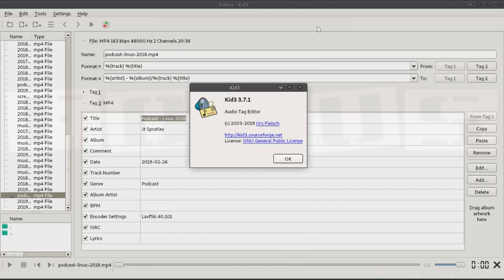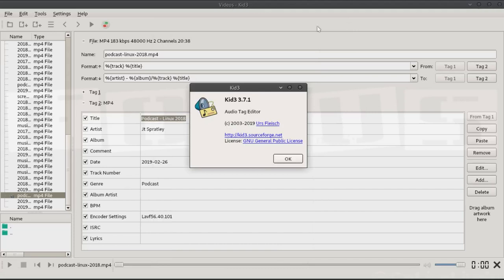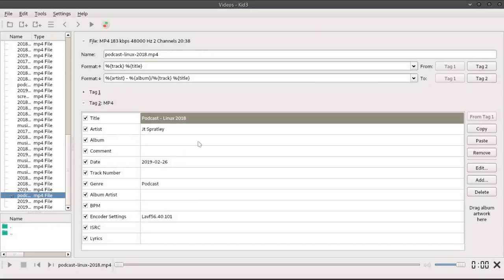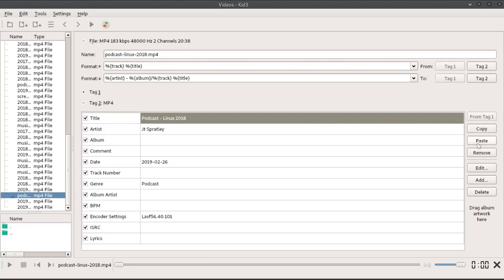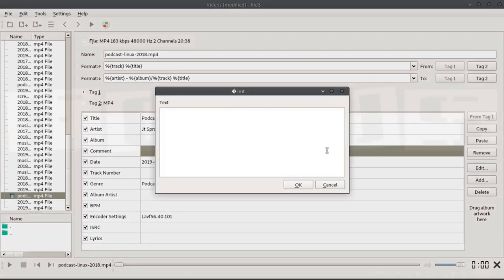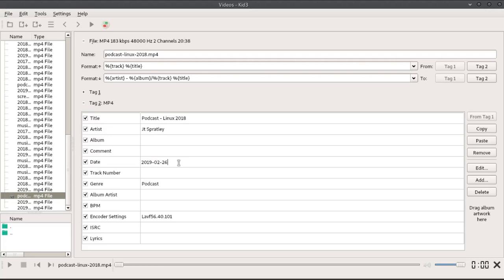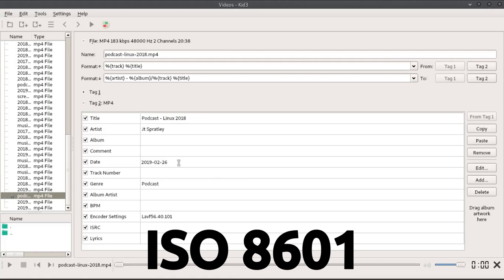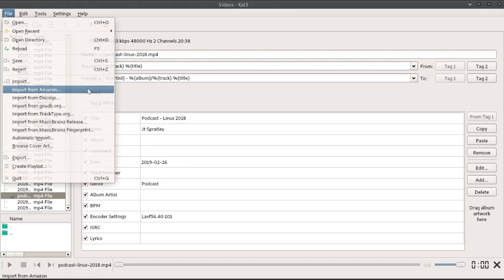Kid3-qt Quick Tutorial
Kid3-qt